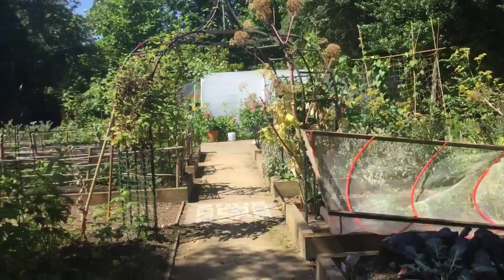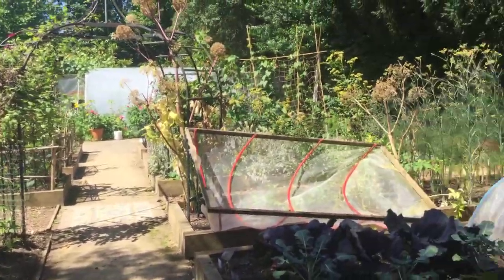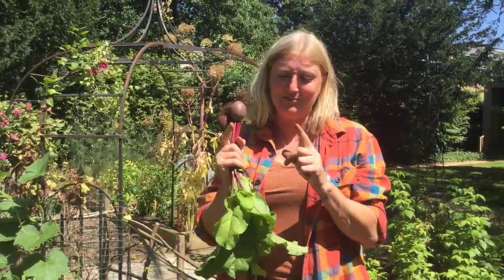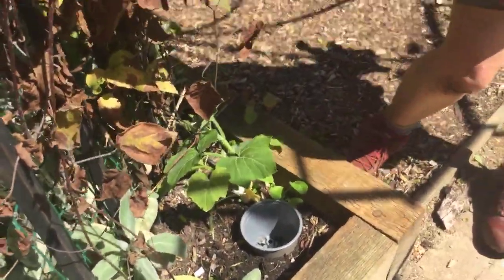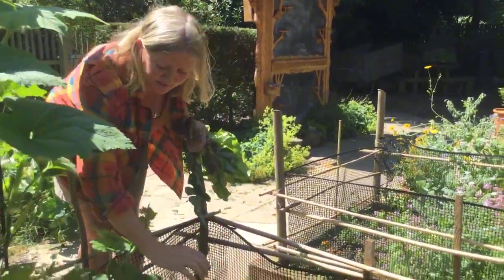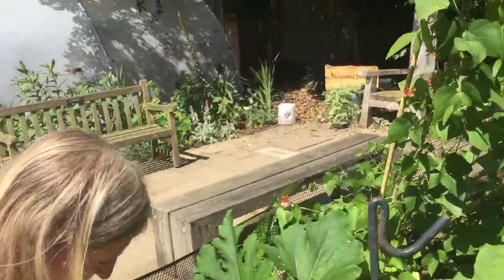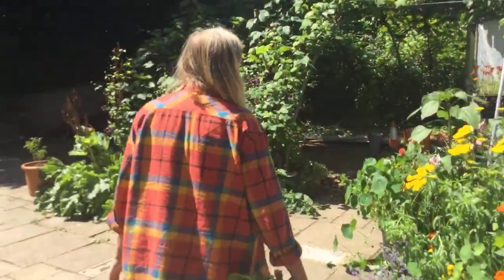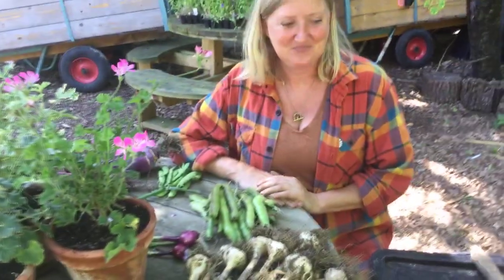Ask the Gardener Facebook Live - 16 July 2021. Pests & diseases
Find out how to protect your crops from pests and disease at this time of year - from potato blight to powdery mildew - with top tips on clever yet kindly ways to prevent and contain problems before they get out of hand for your potatoes, courgettes, tomatoes, cucumbers. Also what you can be direct sowing now for autumn crops and more.